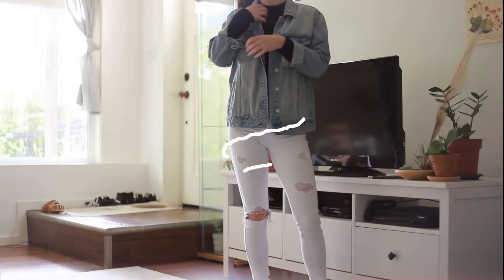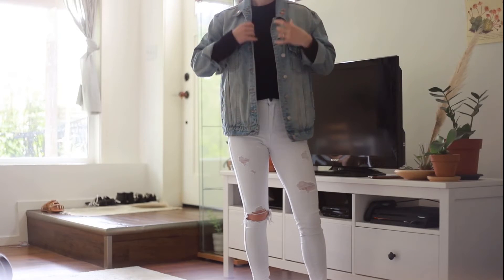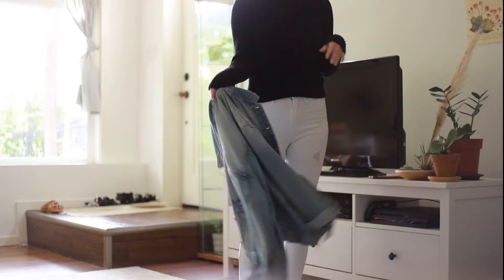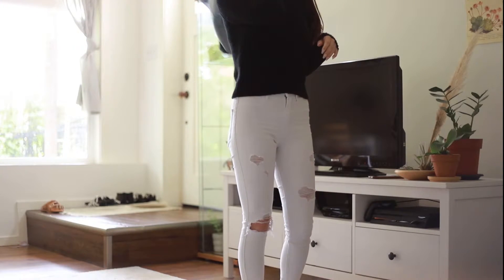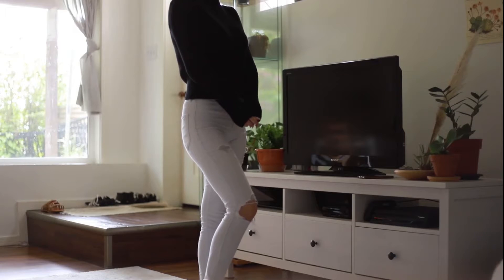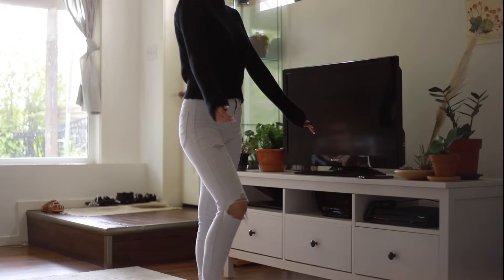WHAT TO WEAR ON A PHOTOSHOOT | how to dress in pictures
This is a question I get asked pretty much every shoot I've ever done.
And the answer is always simpler than people expect!